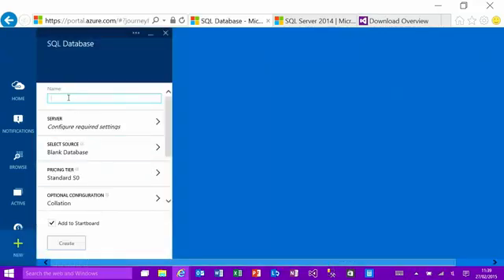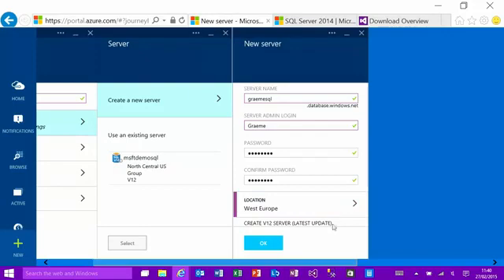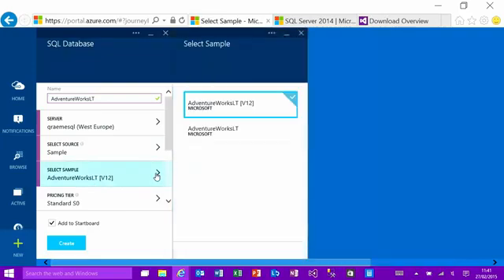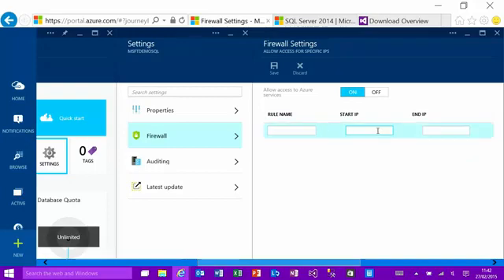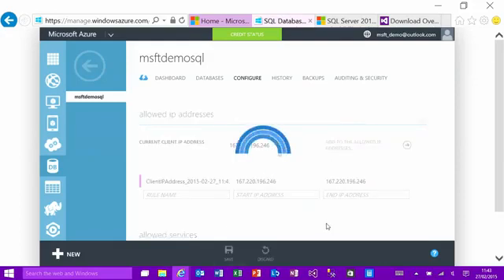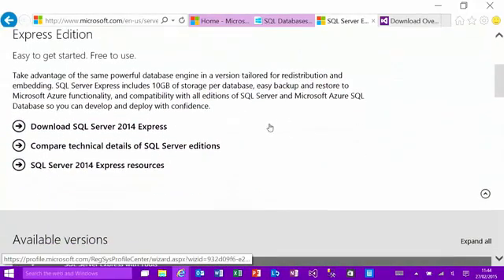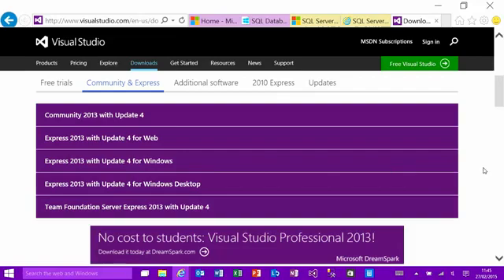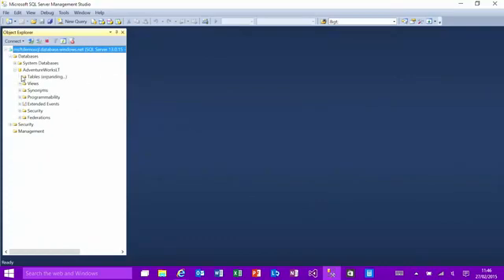646QueryingWithTSQLM00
SQL for beginners Lesson1